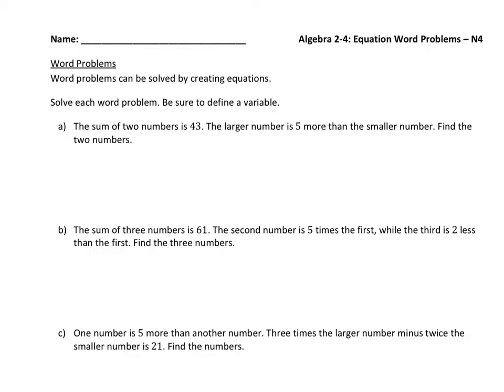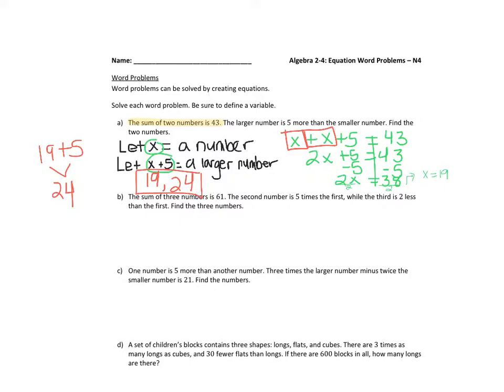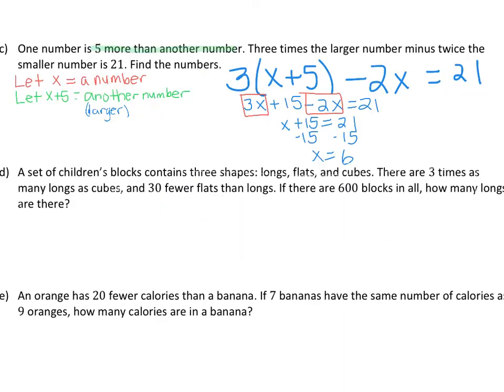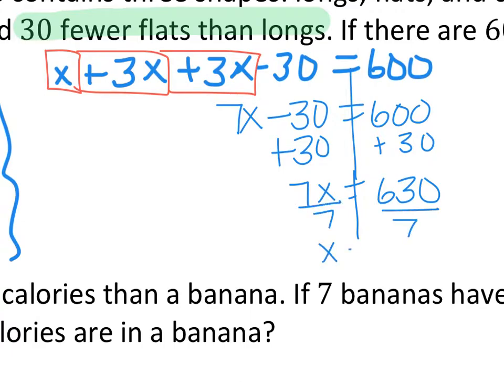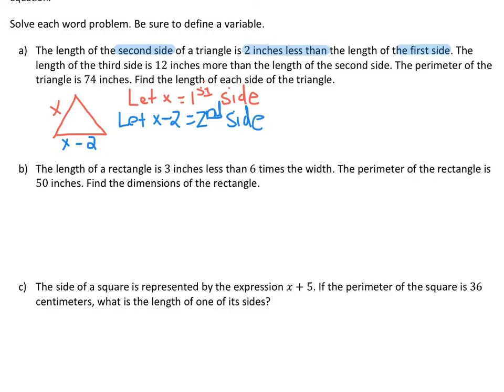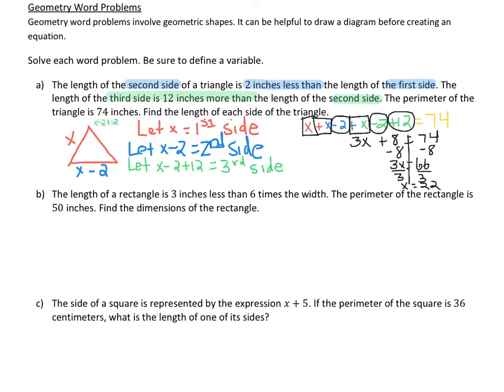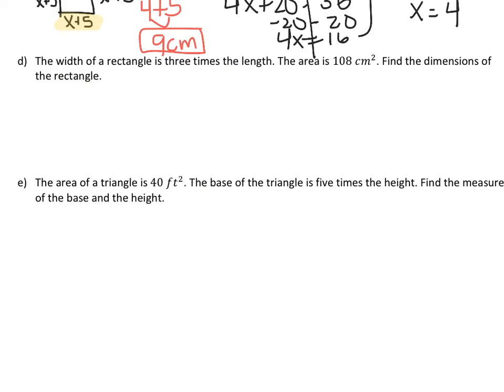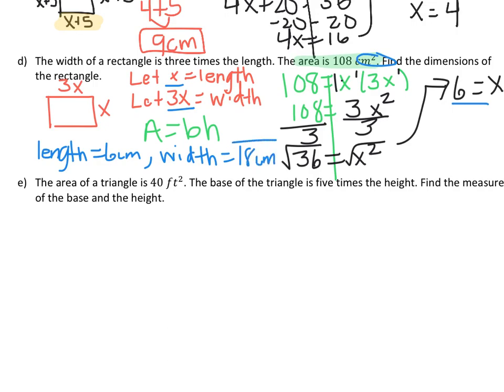2 V4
Description